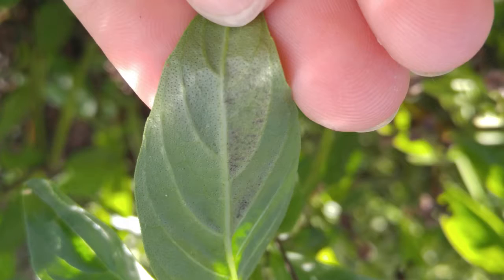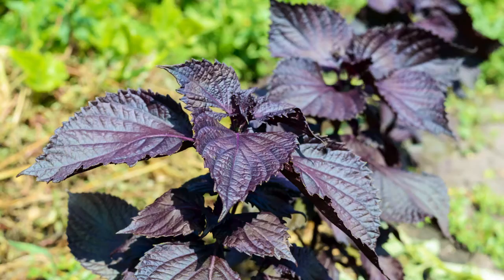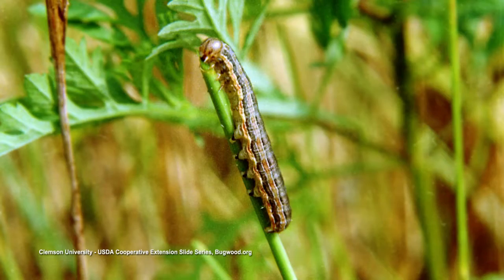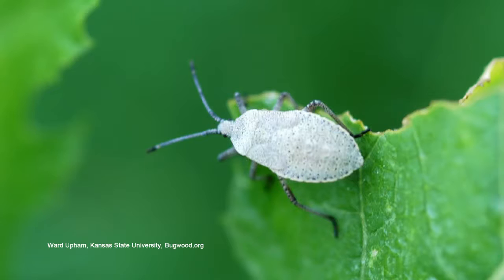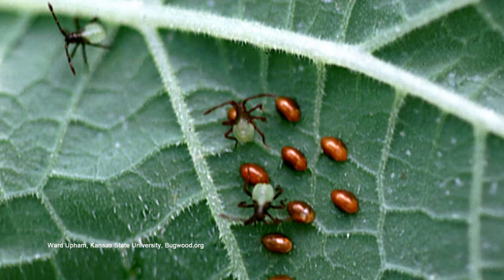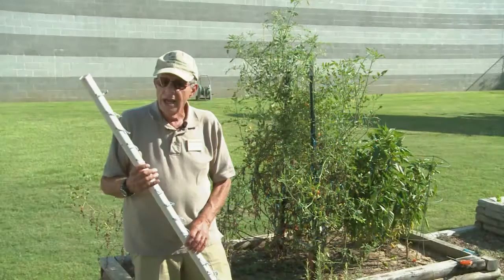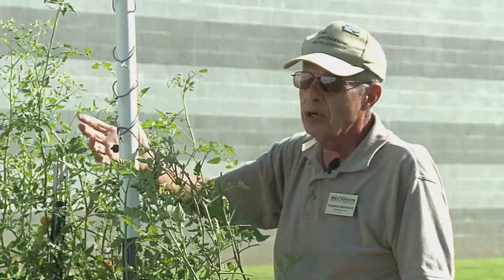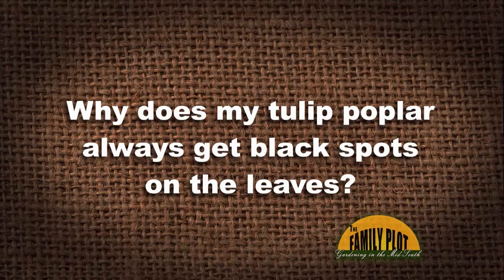The Family Plot – September 17, 2016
UT Assistant Professor of Residential and Consumer Horticulture Natalie Bumgarner talks about basil downy mildew, army worms, and squash bugs. Also, Retired UT Extension Agent Mike Dennison talks about fall fruit tree care.